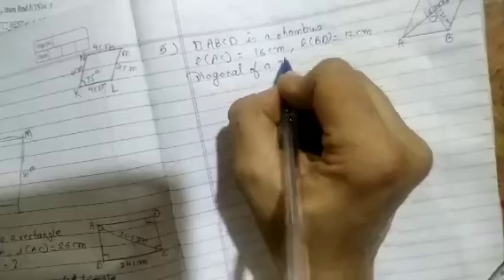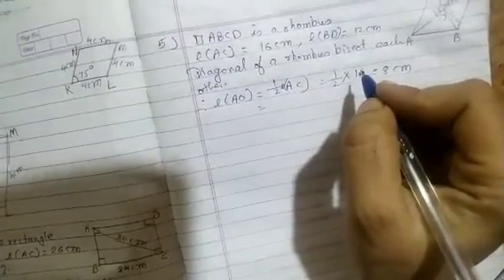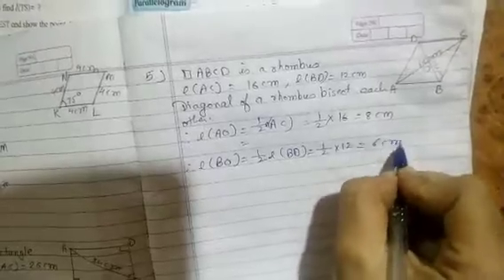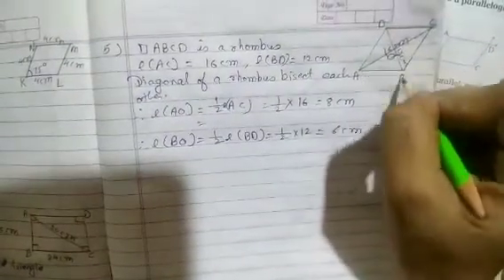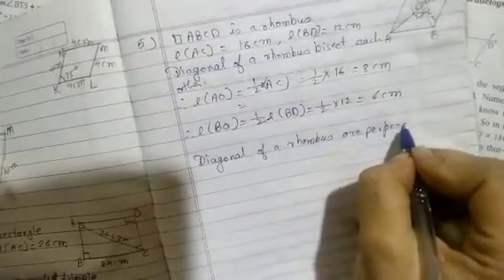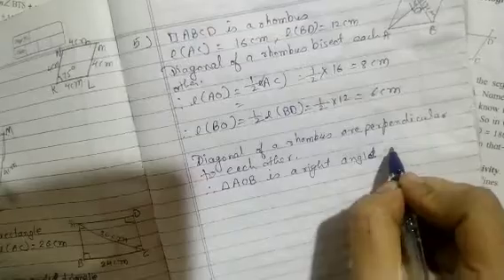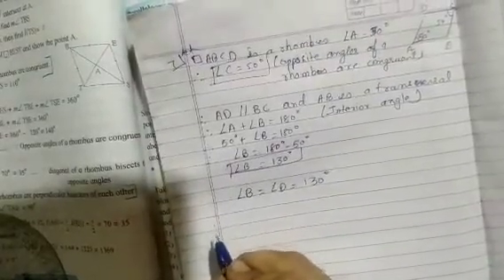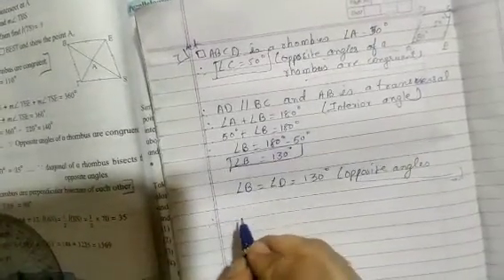Std 8 Maths part two